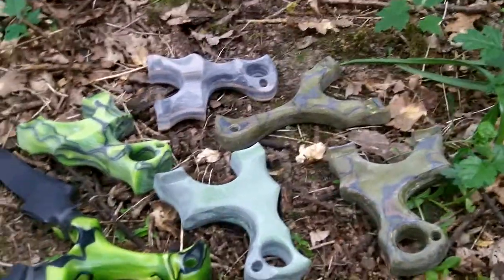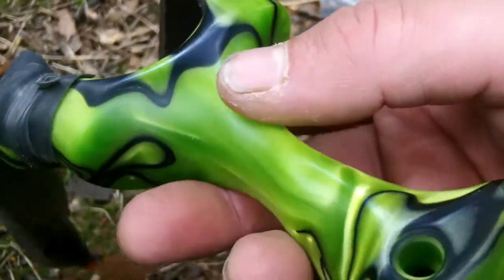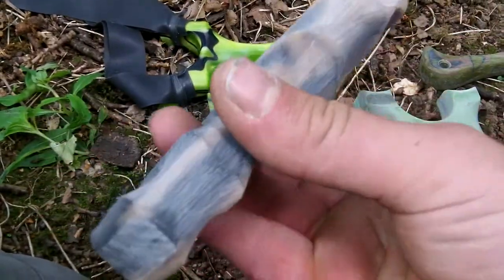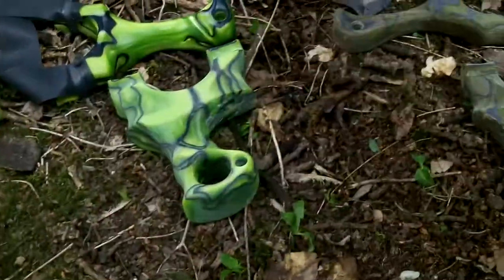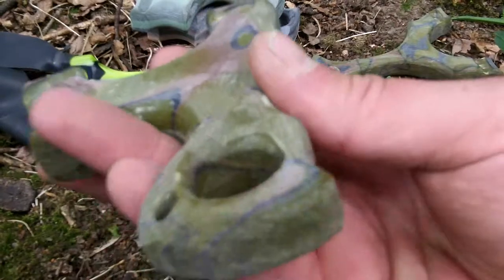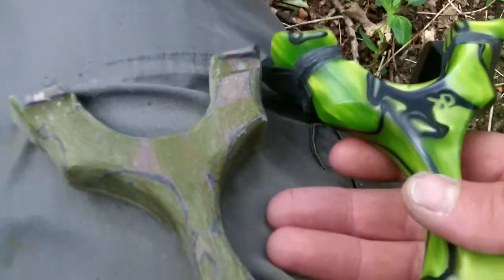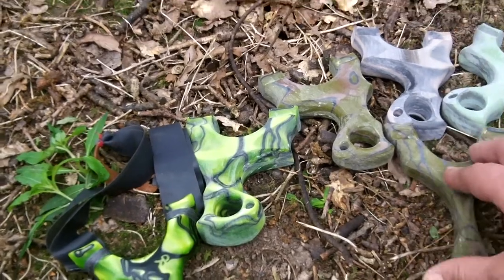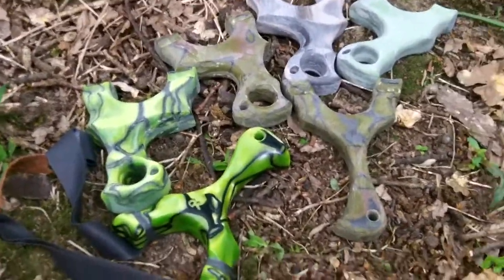Slingshots I'm working on....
This Kirinite material is not available to buy yet, and this is the first time in the world it has been seen in these colour combinations. It will be eventually available in the UK from ivoryalternative.com and in the USA through eaglegrips.com although it could be a few months off yet.